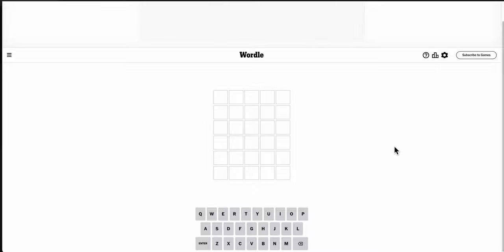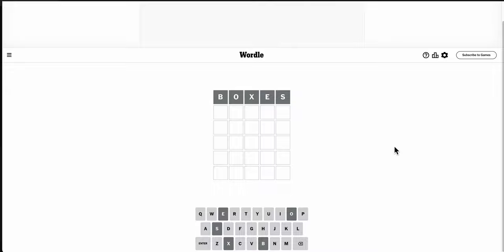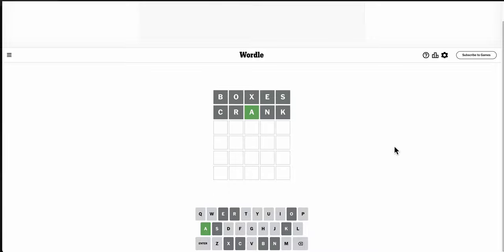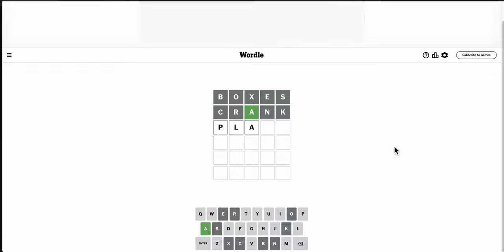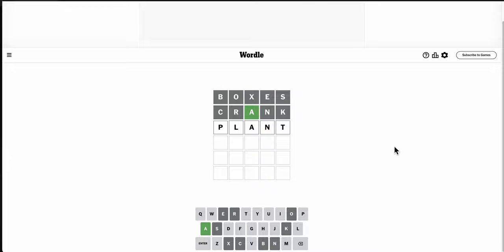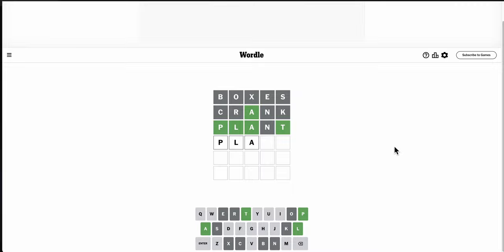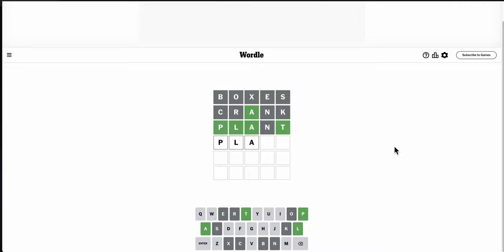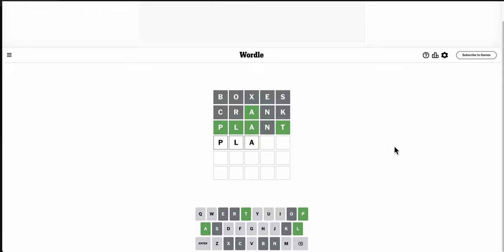wordlenewyorktimes 2024 04 03